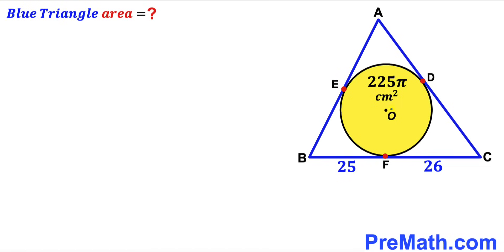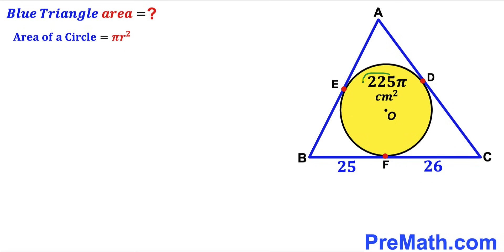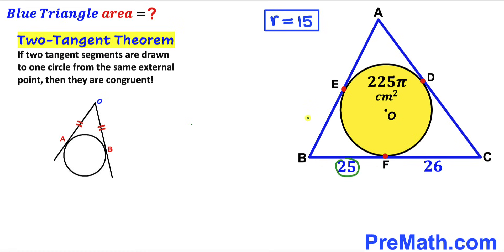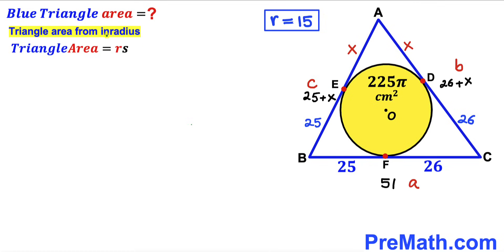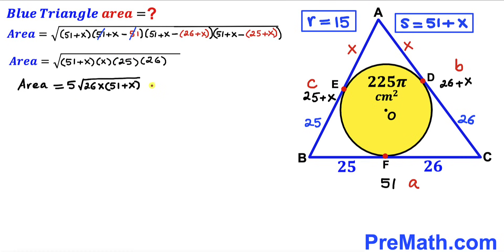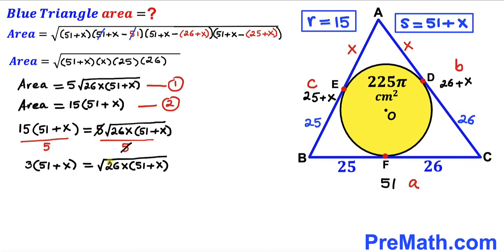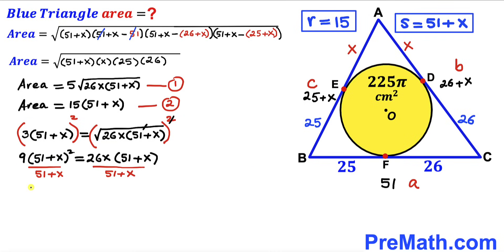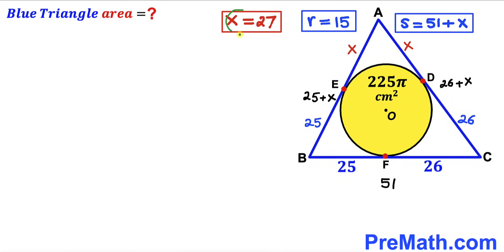Can you find the area of the Blue Triangle? | (Circle)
Learn how to find the area of the Blue Triangle. Important Geometry and Algebra skills are also explained: Heron's formula; Area of a triangle formula; Area of a circle formula; Area of a in-radius triangle formula. Step-by-step tutorial by PreMath.com

blackpenredpen
math olympics
olympiad exam
math olympiada
British Math Olympiad
olympics math
olympics mathematics
Number Theory
mathcounts
math at work
Pre Math
Olympiad Mathematics
Olympiad Question
Geometry
Geometry math
Geometry skills
Right triangles
imo
Competitive Exams
Competitive Exam
Calculate the length AB
Pythagorean Theorem
Right triangles
Intersecting Chords Theorem
coolmath
my maths
mathpapa
mymaths
cymath
sumdog
multiplication
ixl math
deltamath
reflex math
math genie
math way